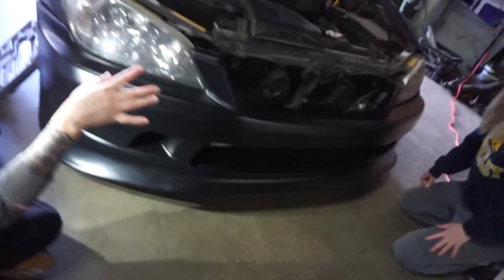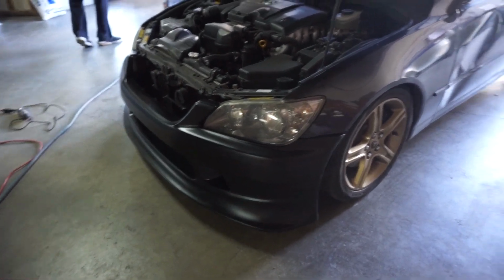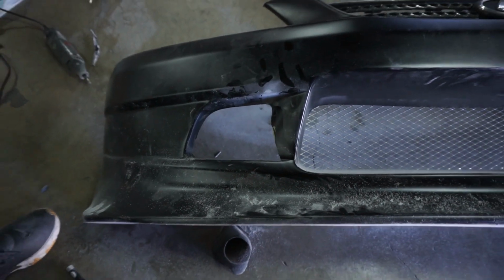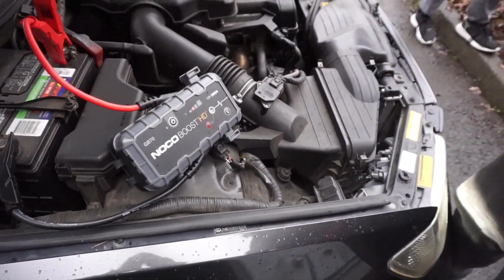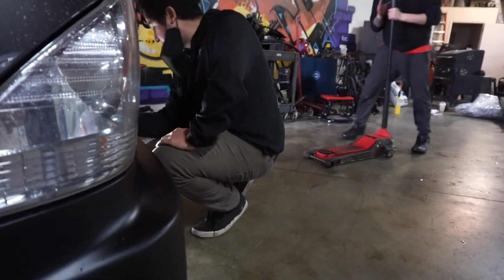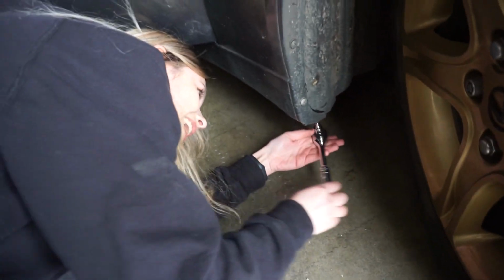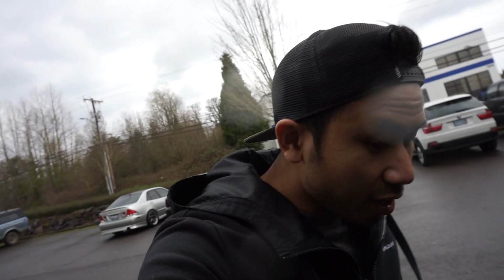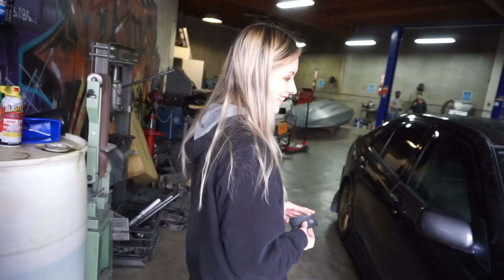Her IS300 Gets a Body Kit!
In this video we help Maritza with her is300 body kit install! As you guys have seen I've gone with duraflex before and it needed some minot modifications. We will be Installing the rep vertex front bumper, rep vertex side skirts, and rear BN bumper. Stay to and I'll show you some tips and things we may run into with installing this kit.